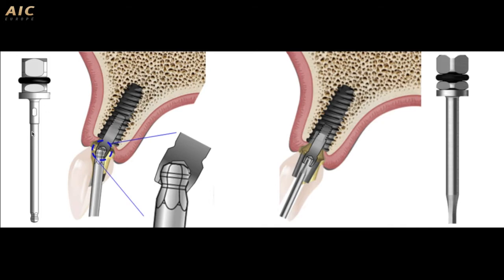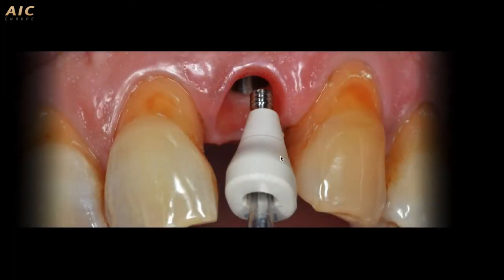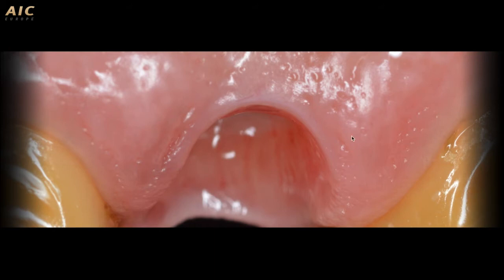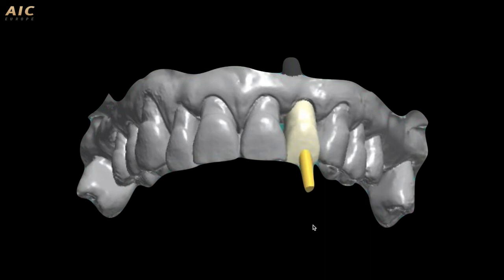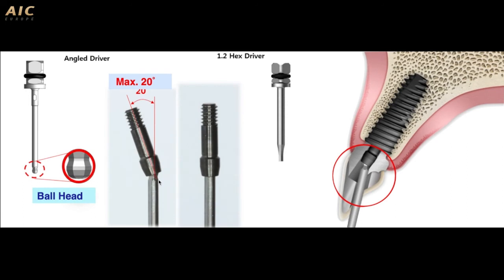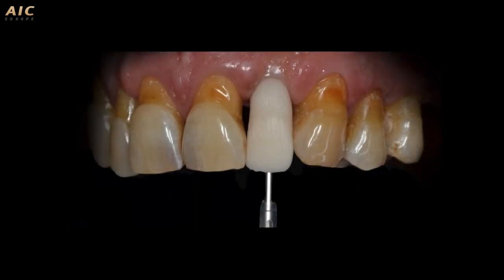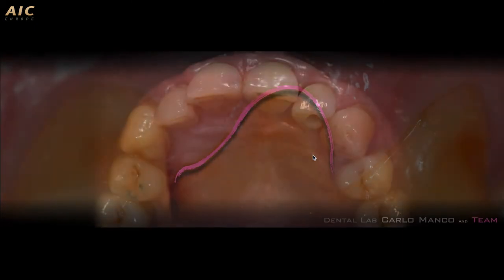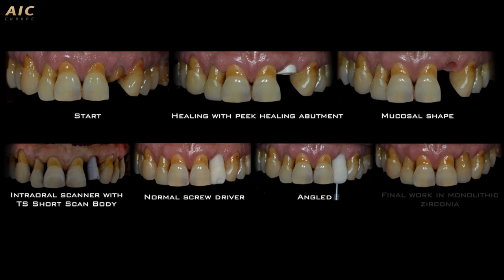[OSSTEM OnDemand] Angled Screw Driver and Other Prosthetic Solution |Dr. Roberto Scrascia